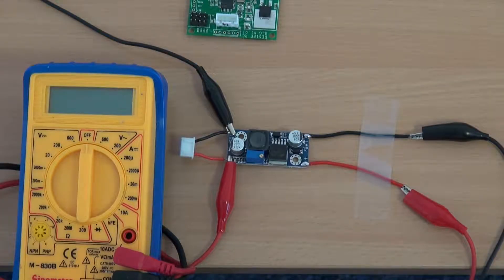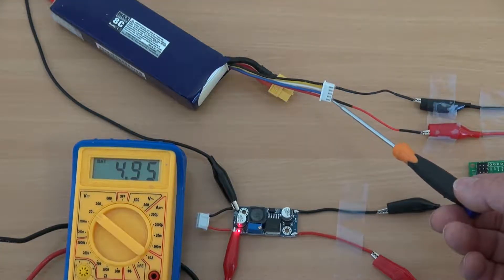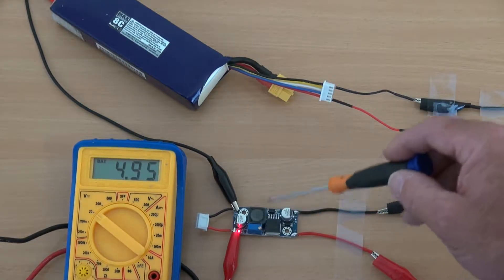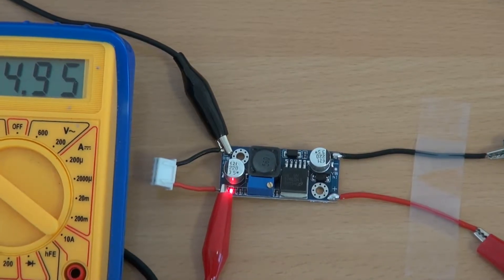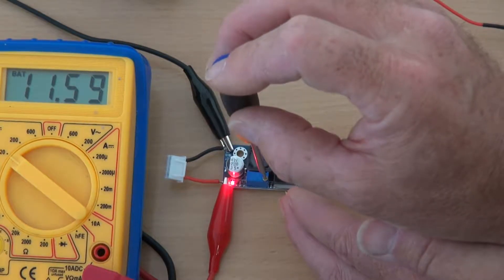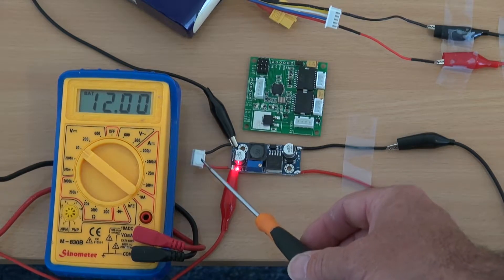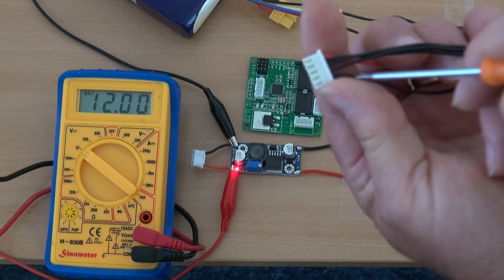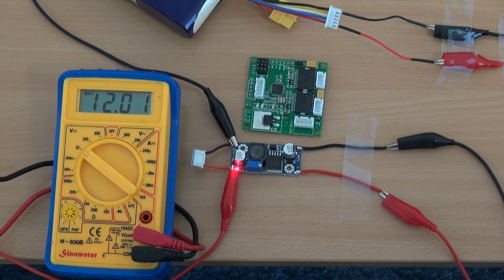Voltage Regulator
Demo set up of a voltage regulator